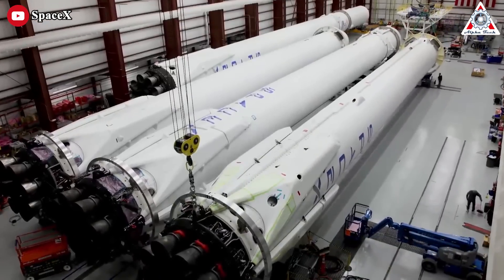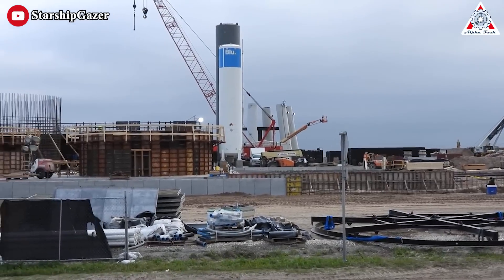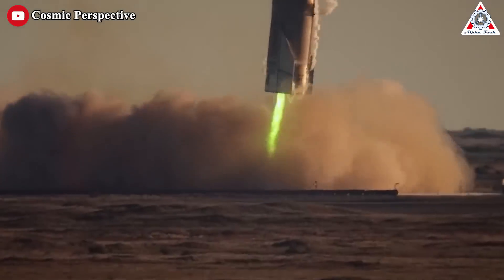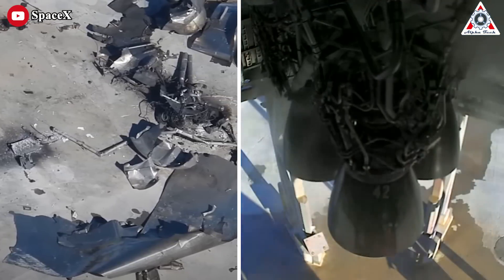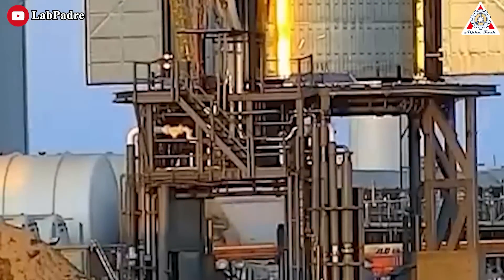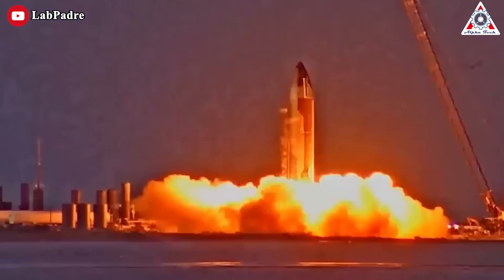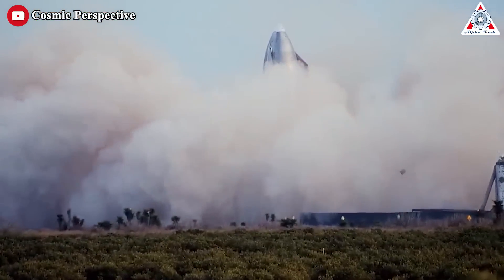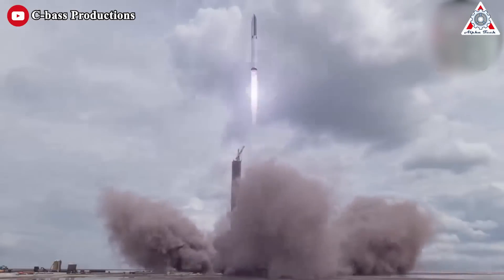SpaceX Starship's Launch Pad Problem...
1)HUGE THANKS TO:
2) 🎵 ABOUT ALL TRACK IN MY VIDEO 🎵

4) SOURCES OF IMAGES AND VIDEOS

SpaceX Starship Launch Pad Problem

SpaceX is now able to build one rocket in three days and one Raptor 2 per day, but the company hasn't flown any rocket for a year.
Why?
Honestly, one of the most challenging problems that SpaceX will need to solve isn't actually the rocket itself, but the launch pad.

Yeah, building a rocket launch is more insane difficult than you think
Even though SpaceX has still tended to aggressively outperform its competitors and peers, the process of building a new launch complex from scratch is extremely challenging. For example, after SpaceX suffered a catastrophic failure of Falcon 9 at Pad 40 (LC-40) in September 2016, the company had to conduct extensive refurbishment and even tacked on some pre-planned upgrades. Still, a large portion of the pad remained intact, including the flame trench (with minor damage), hangar facilities, and more.

Ultimately, it took SpaceX more than 10 months and $50M to repair, rebuild, and upgrade LC-40. The biggest single ticket item was likely the new transporter/erector and its associated launch mount and water deluge system, followed by new plumbing and communications infrastructure throughout the pad. By far the most time-consuming and expensive process, however, is laying a foundation for the launch pad itself, most of which SpaceX was able to skip at Pad 40 after some relatively minor repairs and modifications.